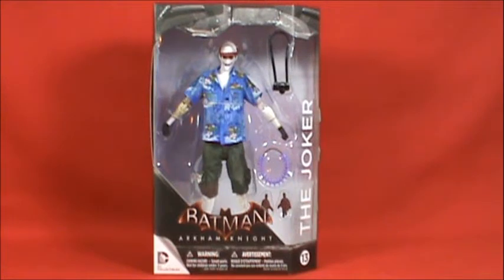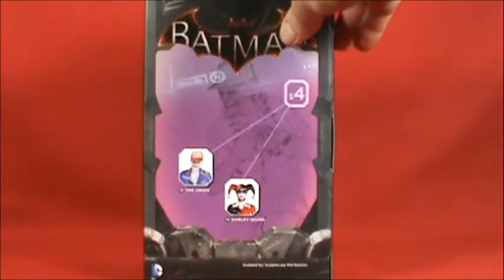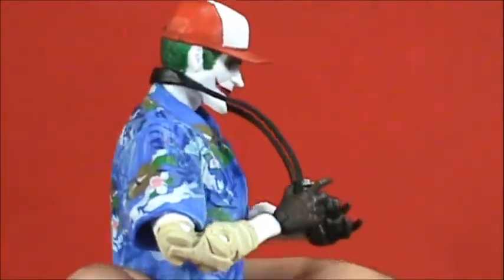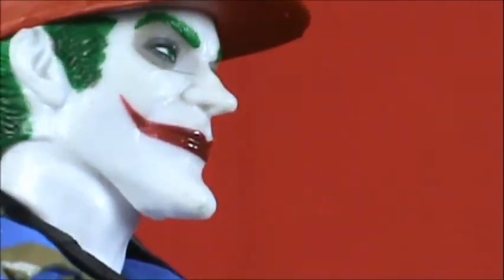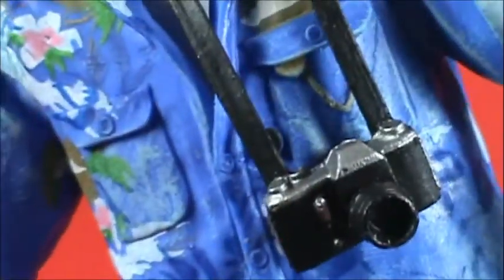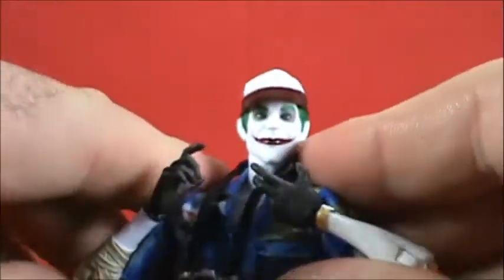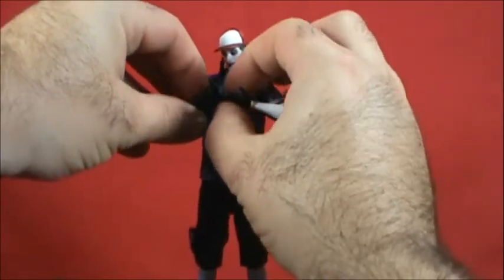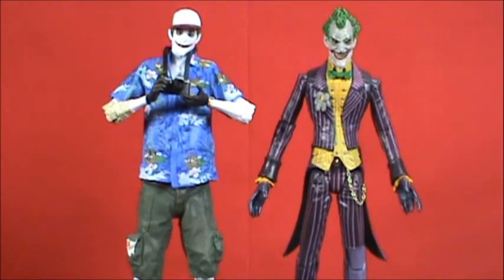Robs Rogues 343 - DC Collectibles Batman Arkham - Knight Killing Joke Joker